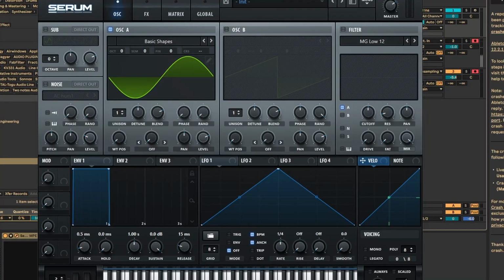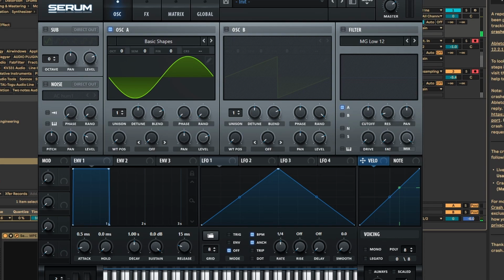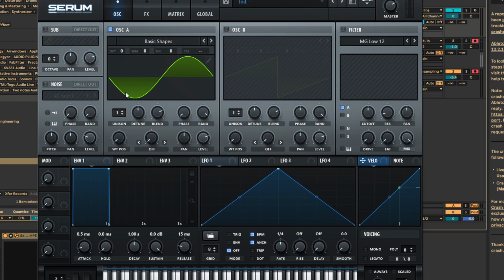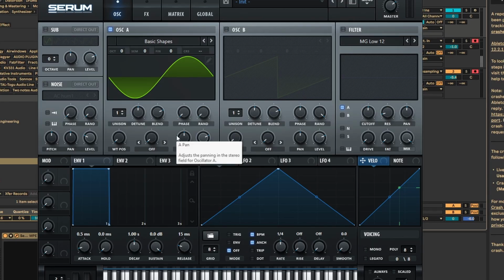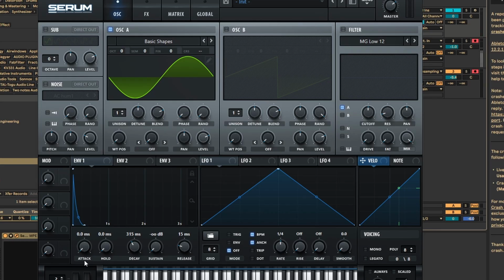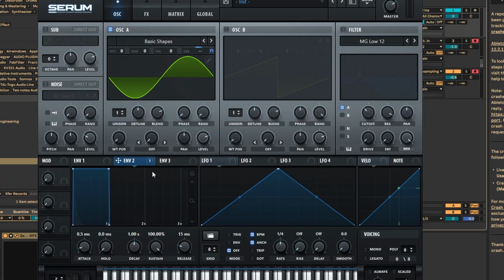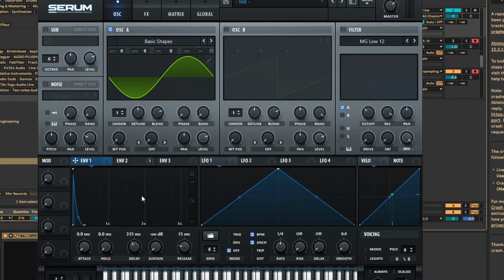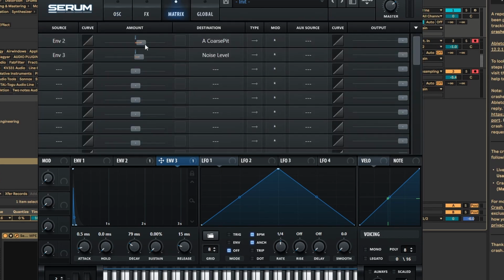Beginners Kick Synthesiser Tutorial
A video giving a simple step process to create a basic kick in a synthesiser. Serum is used, but the simple steps can be applied to any synth.